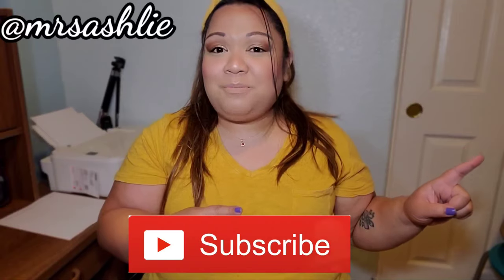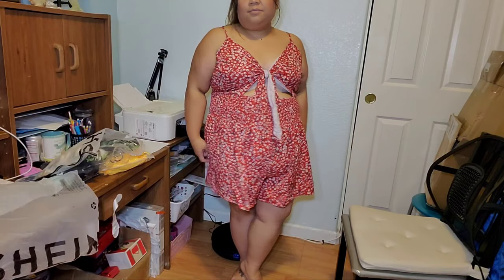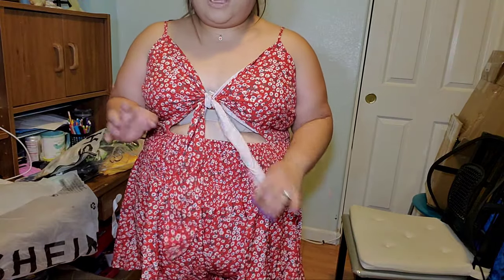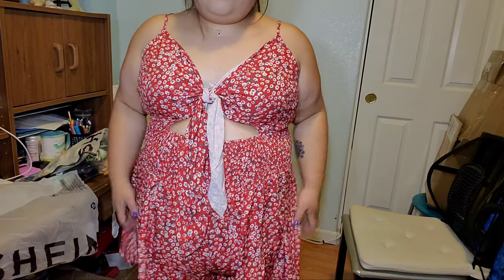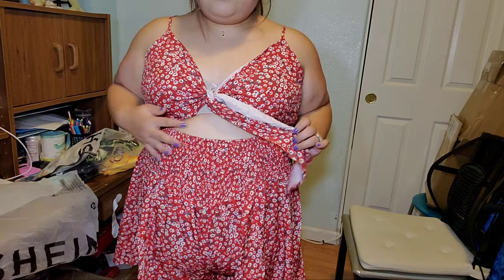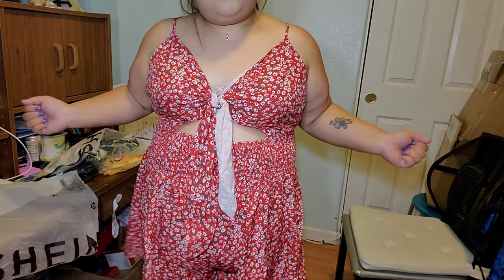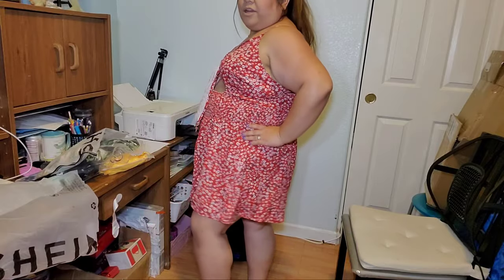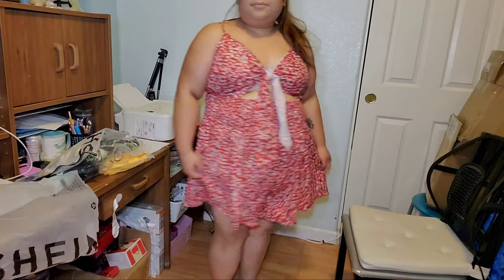SHEIN SPRING ROMPERS HAUL | PETITE PLUS-SIZE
Hello Sweeties,
We took a look at some adorable SHEIN clothes for Spring.  Which item was your favorite?  I would love to know.

☆FAQs☆
How old are you? 33
Where do you live? Northern California
Sizes: XXL, Plus-Size 2X, 16-18 Women's pants, B 38
Do you have a bf/husband? Yes, I have a husband named Andrew (Drew)
What do you use to edit videos? KINEMASTER (Android)
What camera do you use to film? Samsung Galaxy S9
What do you use for lighting? Natural light.
*Movo VXR10 Universal Video Microphone